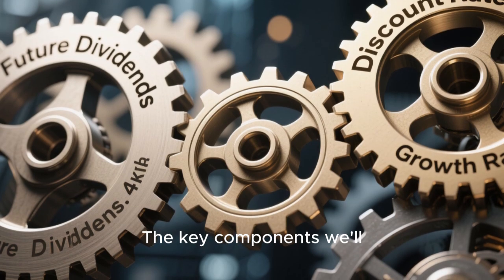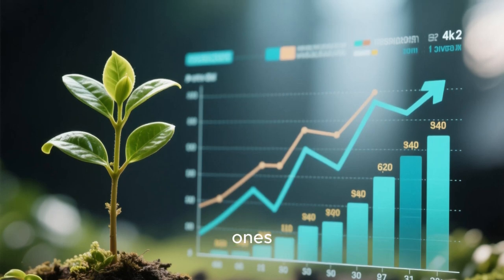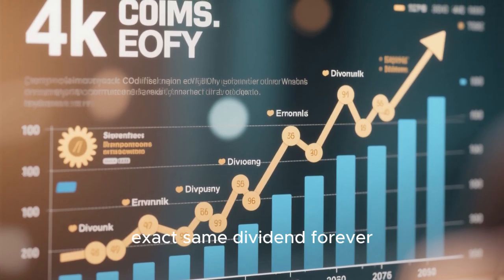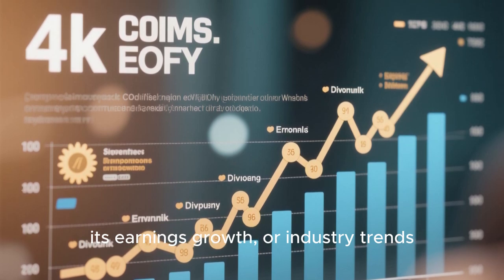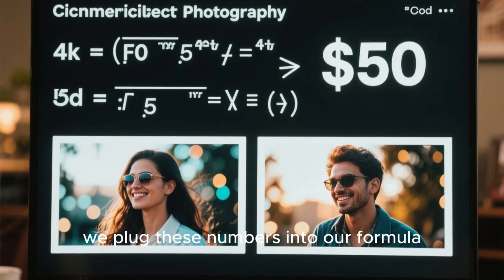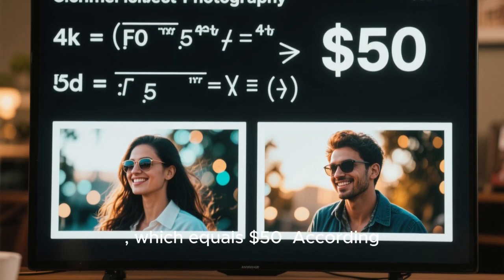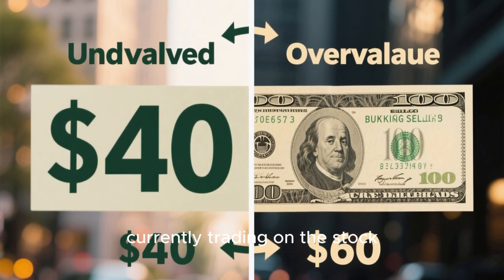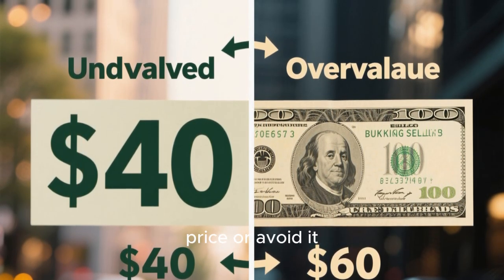How Dividend Discount Model works step by step (begginer friendly)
Master the art of stock valuation with the powerful Dividend Discount Model (DDM)! In this step-by-step tutorial from The Babalian Money Show, we break down exactly how the Dividend Discount Model works to calculate the intrinsic value of a dividend-paying stock. You'll learn the core assumptions, the famous Gordon Growth Model (GGM) formula, and how to accurately forecast the three crucial inputs: the expected dividend ($D_1$), the required rate of return ($r$), and the perpetual growth rate ($g$). Stop relying on market noise and start using fundamental analysis to find undervalued dividend stocks!We will cover:What the DDM is and why it's used for valuation.The Gordon Growth Model (Constant Growth DDM) explained.1Step-by-step calculation of $D_1$, $r$ (Cost of Equity), and $g$.How to apply the formula: 2$P = D_1 / (r - g)$.3Analyzing the result to determine if a stock is overvalued or undervalued.4Limitations and best use cases for the DDM.Keywords: Dividend Discount Model, DDM, Gordon Growth Model, GGM, stock valuation, intrinsic value, dividend investing, how to value stocks, finance formula, dividend stocks, constant growth DDM, Babalian Money Show, financial analysis.
The content of this video and the entire channel is for educational and entertainment purposes only. It is NOT financial, investment, or tax advice. I am not a licensed financial professional.

Always do your own research (DYOR) and consult with a qualified professional before making any financial decisions. All investments carry risk, and you could lose money. By viewing this content, you agree that you will not hold me liable for any outcomes.